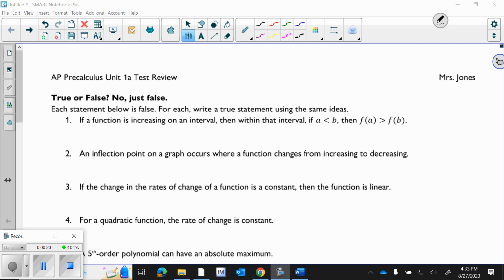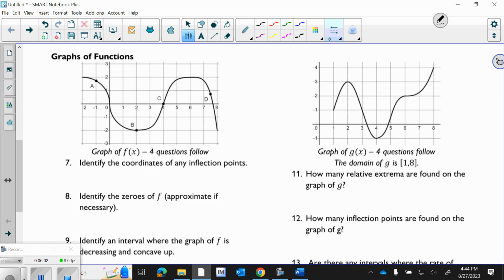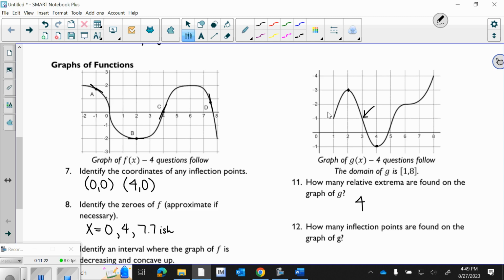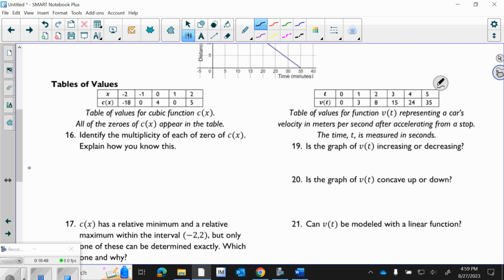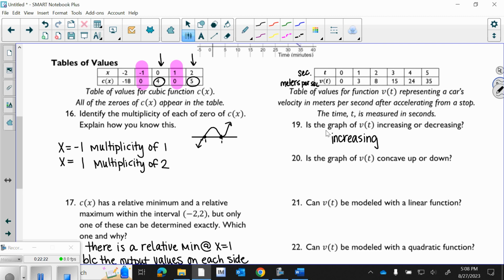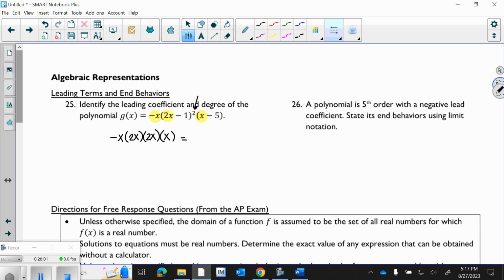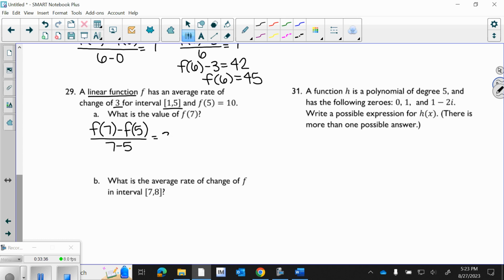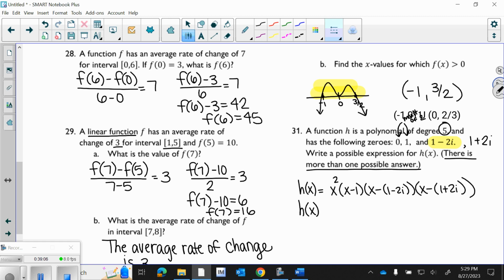Unit 1a Test Review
Please note, I made a mistake on #30 but I added a text correction in the video.